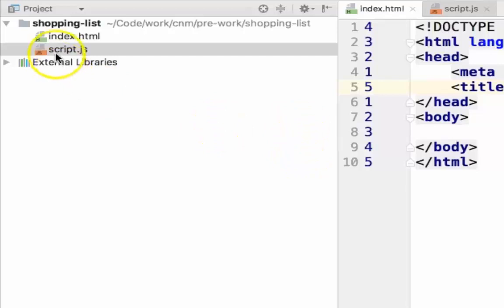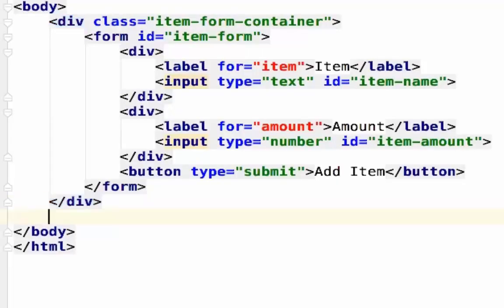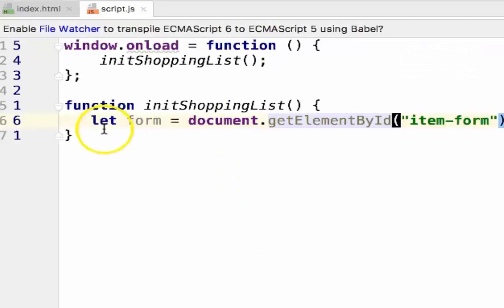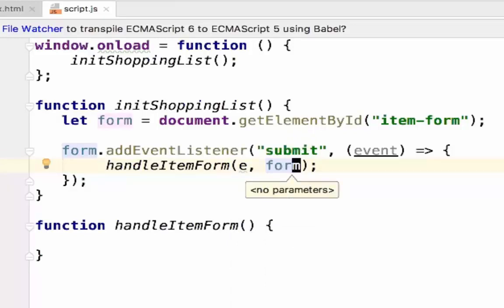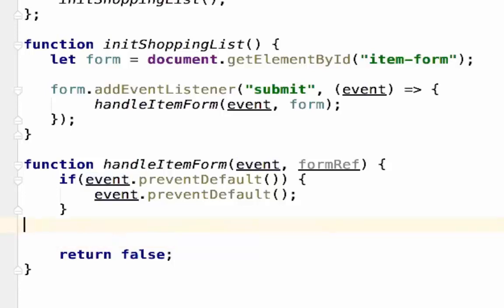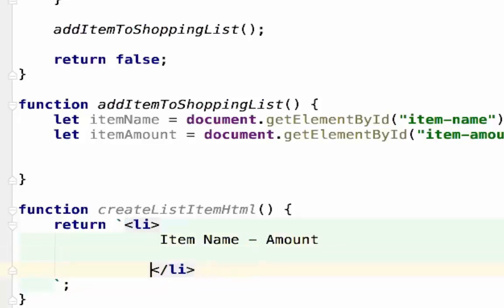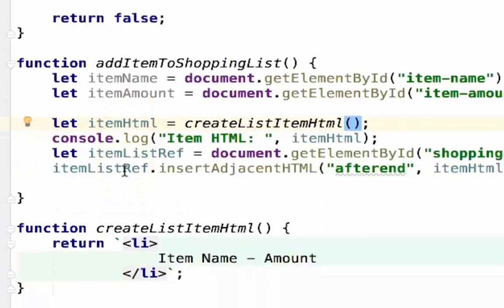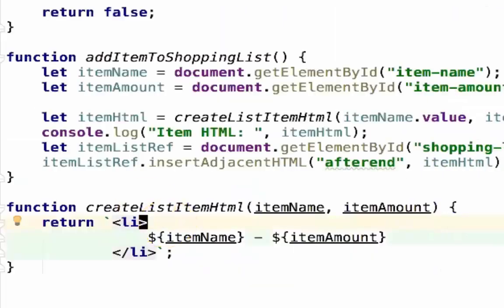Shopping List Activity Part I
In this activity, we create a shopping list using JavaScript.